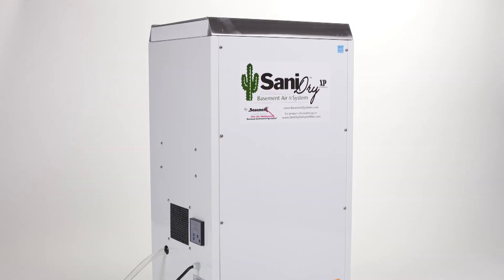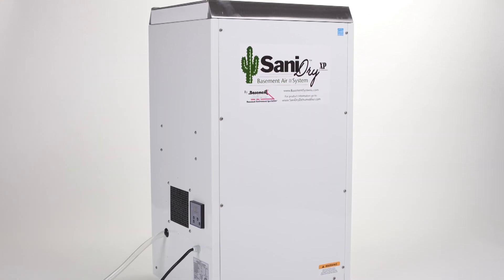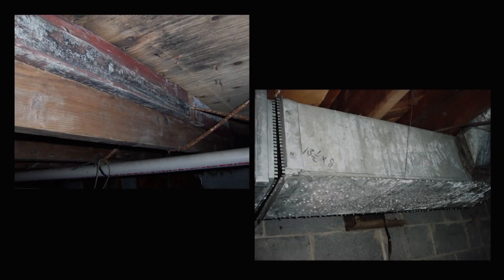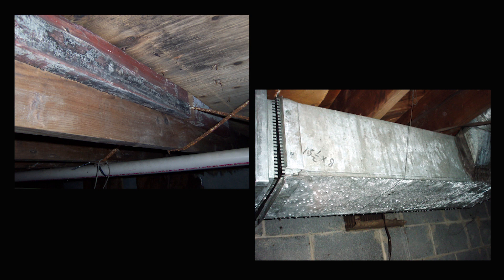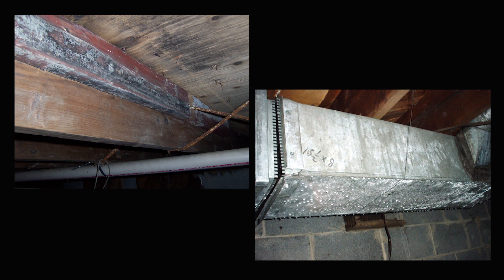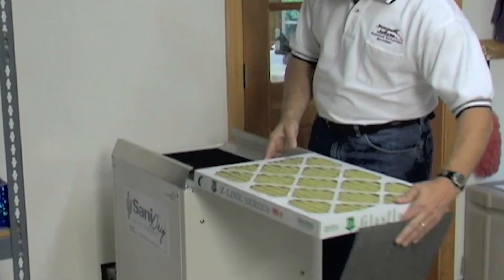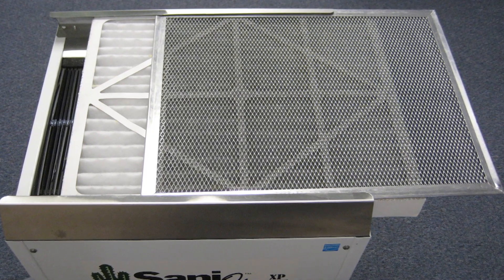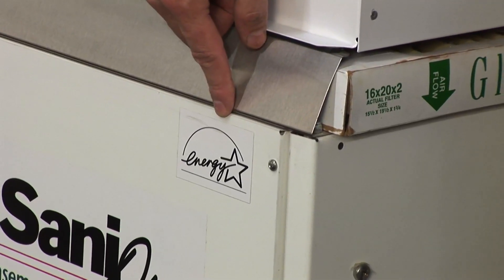Taking Care of Basement Humidity: SaniDry Dehumidifier| Ask the Expert | Leader Basement Systems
Meet Craig Leader, owner of Leader Basement Systems. Craig Leader has been helping residential and commercial customers across Central and Western MA with issues in their basements and crawl spaces for over 12 years.

His company, Leader Basement Systems provides a full range of foundation repair and waterproofing services in greater Worcester and Springfield, Massachusetts areas as well as the Northwestern part of Windham County in Connecticut. Services include basement waterproofing, sump pump installation, interior foundation drainage systems, crawl space repair, crawl space encapsulation, dehumidification, and solutions for foundation settlement, foundation cracks, bowing basement walls and sinking concrete slabs.

Even after a basement is waterproofed with a proper drainage system and a good working sump pump, there is still a lingering concern of high relative humidity levels in the basement.
The floor and walls of traditional basements are made of a porous concrete and sit straight against wet dirt. Some ground moisture will always seep through the concrete, and evaporate into the basement increasing the relative humidity.

RH levels at or about 50% in the basement create the perfect conditions for mold to grow and develop. Mold is never a good thing, whether you use your basement as an extra living space or just for storage, mold spores that develop in the basement can be carried upstairs by the air movement, which can cause wide spread mold problems and make sensitive people -- specially children and the elderly -- very sick.

In this episode of Ask the Expert, Craig explains how to control basement humidity with the SaniDry Dehumidifier, exclusively offered in Central and Western MA by Leader Basement Systems.
The ENERGY STAR® qualified SaniDry XP is the most potent basement dehumidifier available, designed to effectively monitor and dehumidify up to 3000 sq feet of basement.
"It will normally do the job of two or three standard dehumidifiers" -- says Craig.

With two HEPA filters, the SaniDry XP will also rid the air of mold spores, dust mite pellets and pollutant particles as small as 2 microns.
The SaniDry is virtually maintenance free. Once set, it will automatically monitor RH levels in the basement year round, draw moisture as needed to keep it under control, and empty itself into the drainage system. There is never a dehumidifier tray to empty.